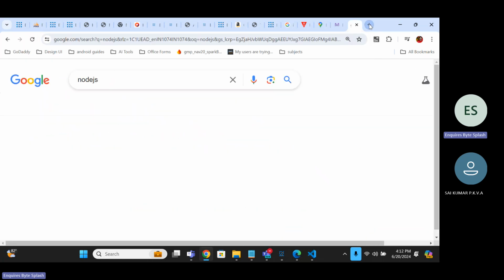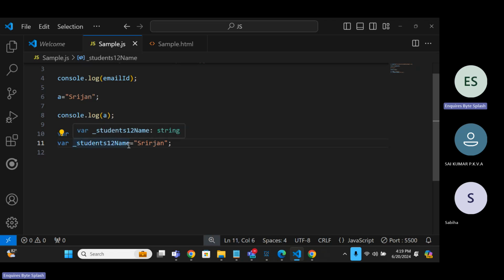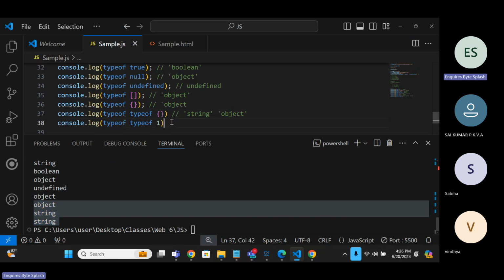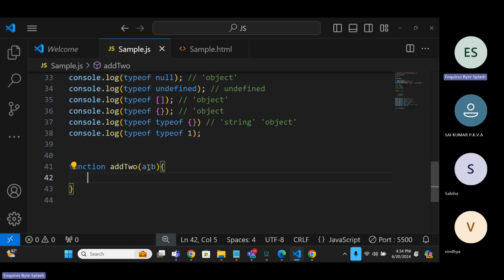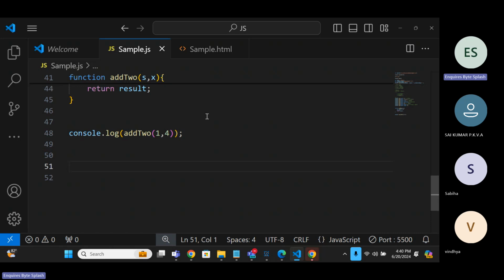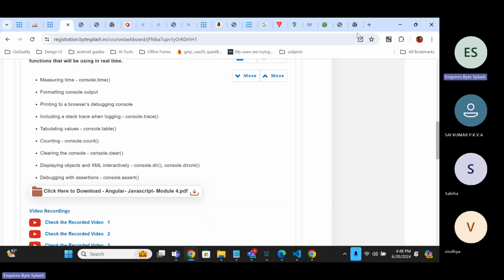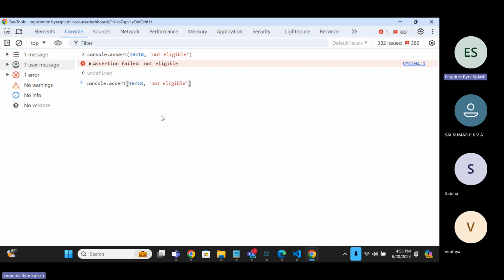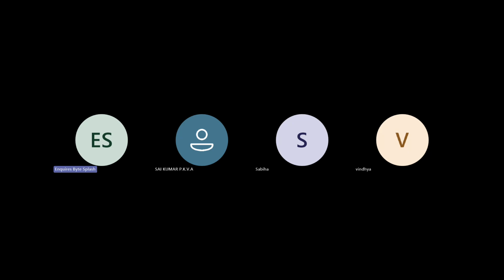Javascript Module 3 & 4